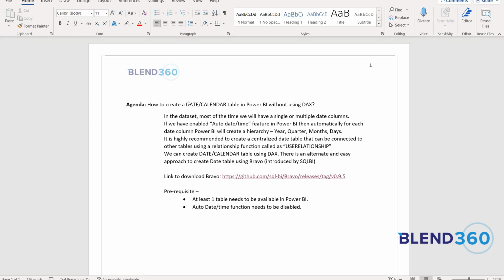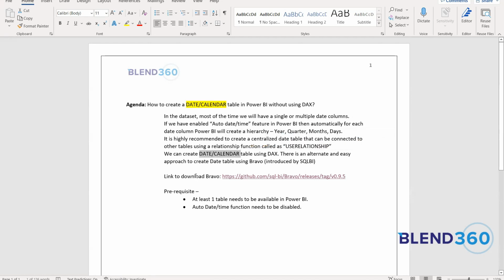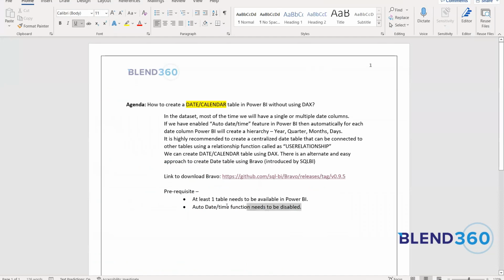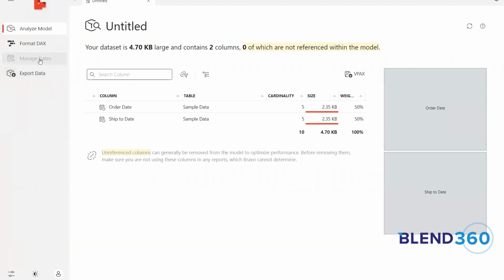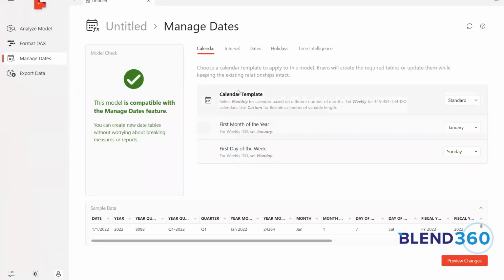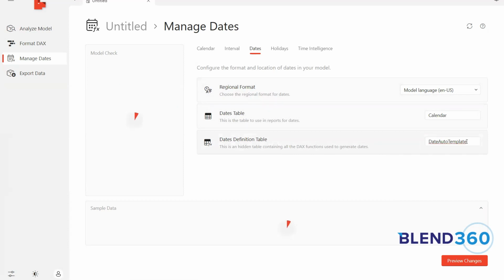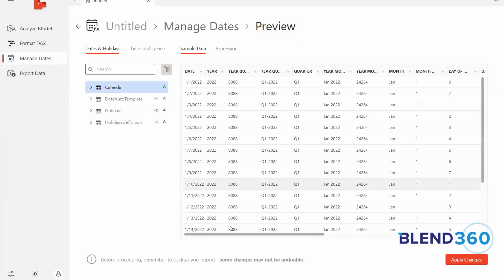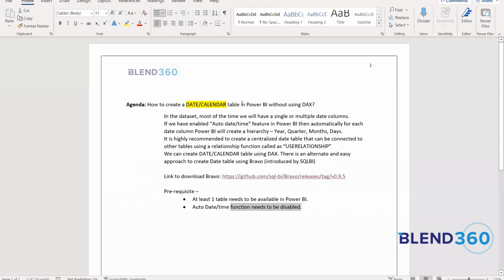How to Create a Date Calendar Table without DAX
Our Power BI Quick Tips Series continues as Akshay Pokharkar, BI Analyst at Blend360, shows you how to create a Date Calendar Table without DAX.

This series will feature our team of Power BI superstars sharing their best practices, tips, and news on all things powerbi and microsoft .